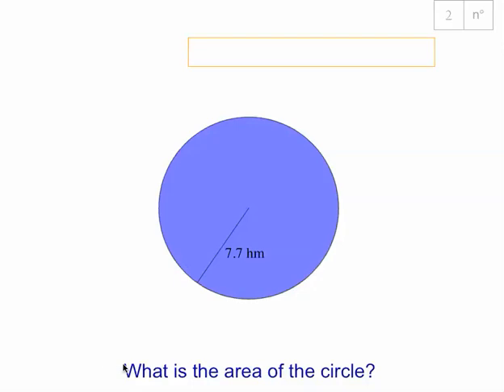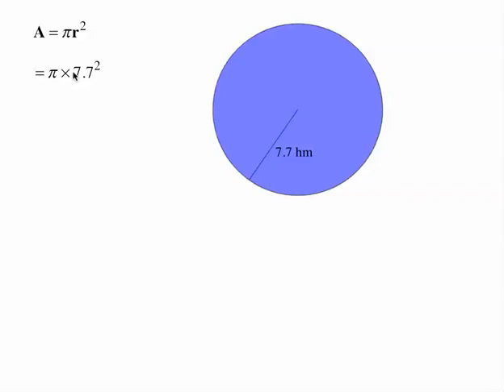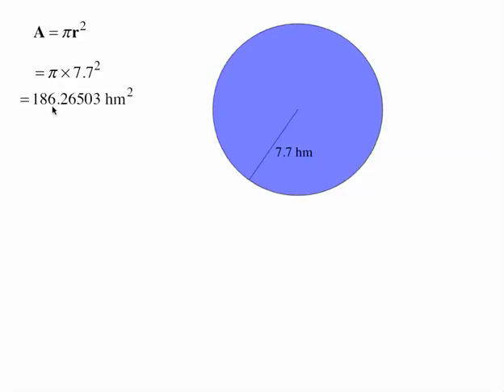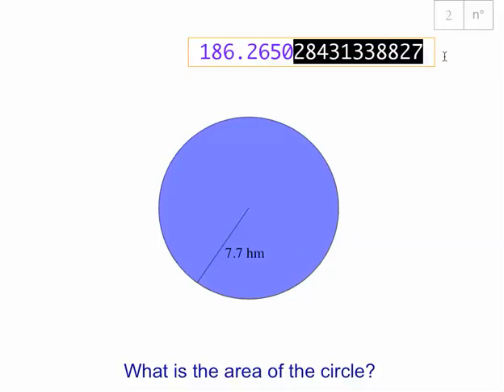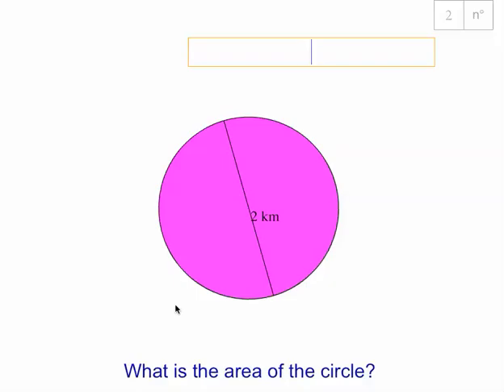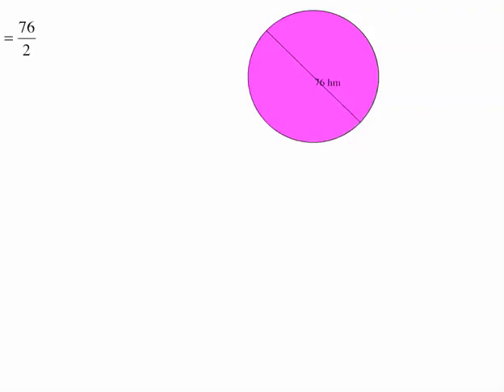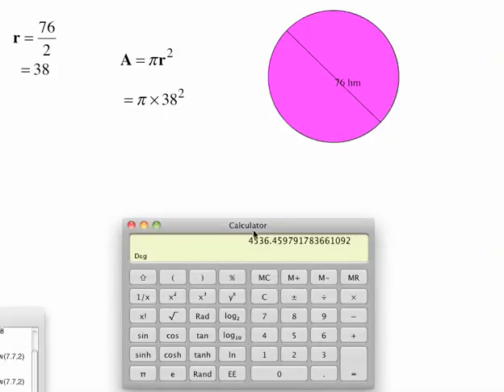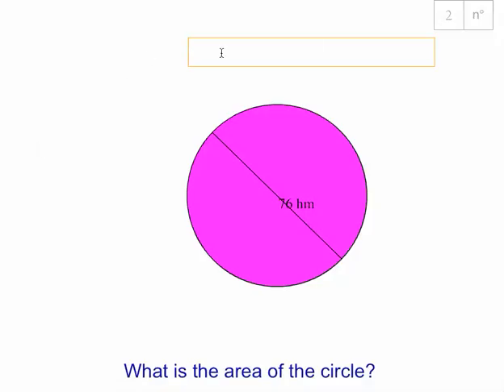Level 2: Circle Area From The Circles Math Program